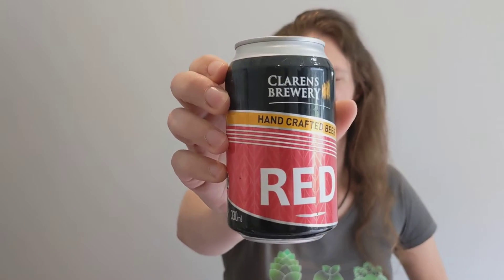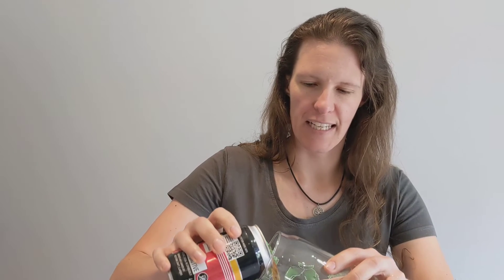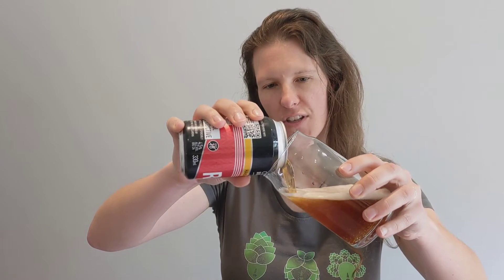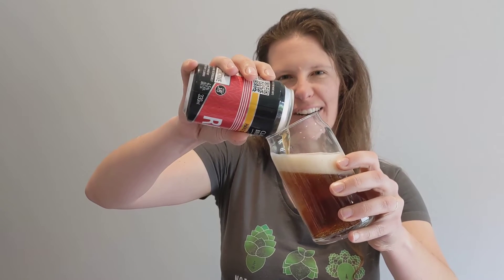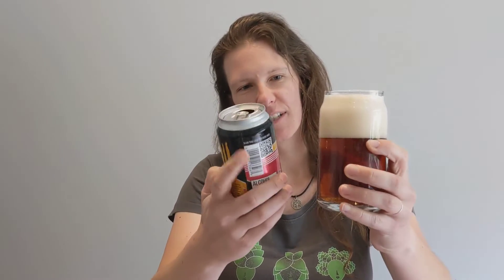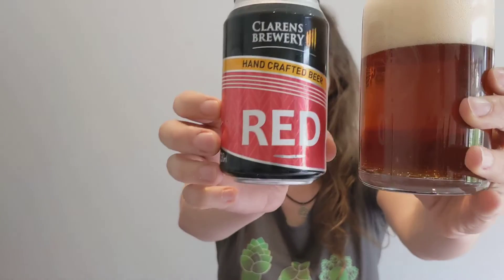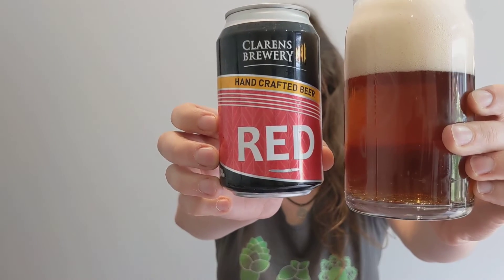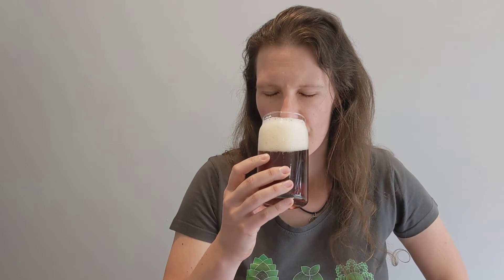From one of the oldest craft breweries in SA, this is the day 8 beer in the advent calendar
The day 8 beer is from one of the oldest craft breweries in SA.

This red ale is an American amber from Clarens Brewery. It combines the best of both: wonderful toasty malts and juicy fruit flavours.

At 4.5% this is really sessionable. Without imposing flavours , this is the perfect all day beer.

Clarens recently moved away from bottles and into cans. This makes their beer even fresher and easier to pack into a cooler box 🤘🏽

Remember to get your tickets for the Clarens craft beer festival